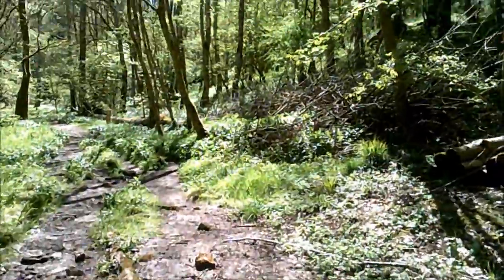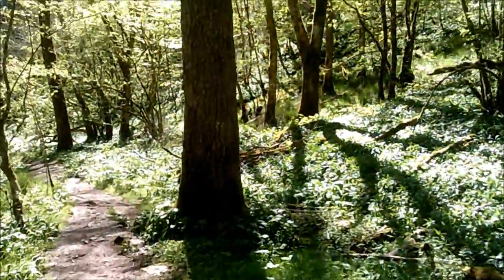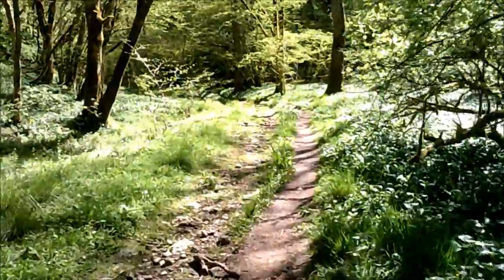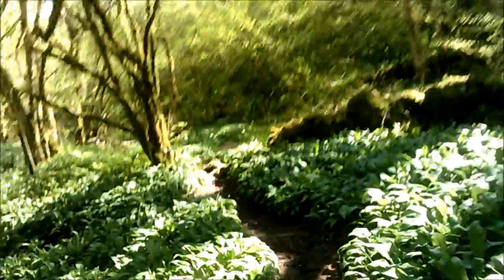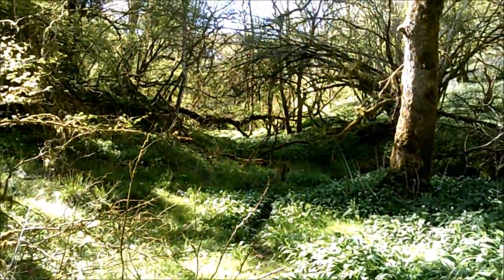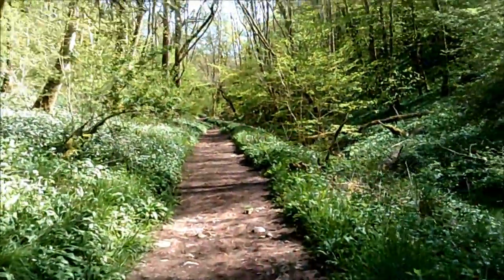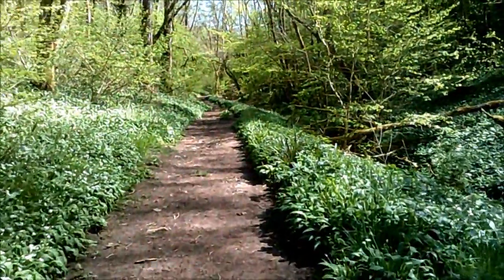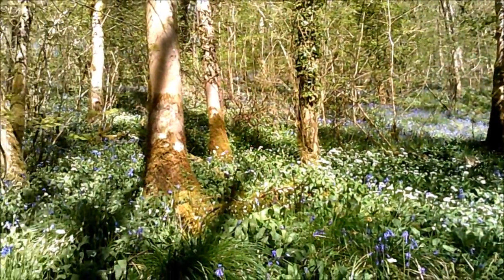Long Bottom, Parts XI XV, A Wibbly Wobbly View for Posterity, by Sheila, May 2015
A really  beautiful walk through Long Wood which started 3 or 4 hours earlier from Cheddar Village, up thru a wood towards the Cheddar Gorge and then over several fields to Long Wood---